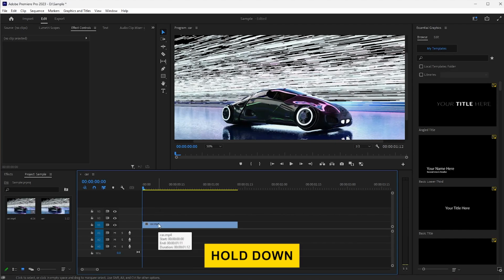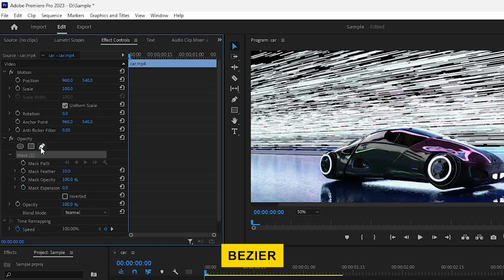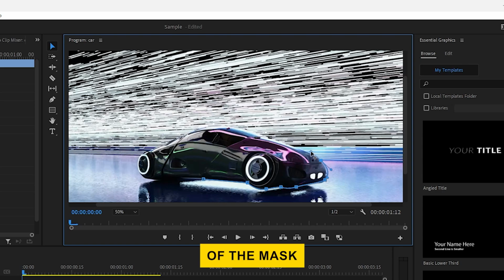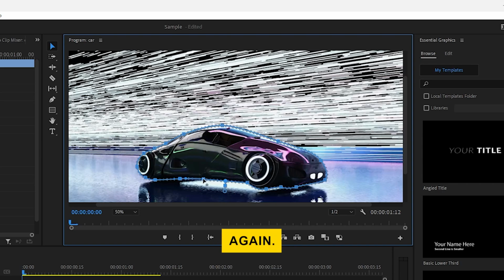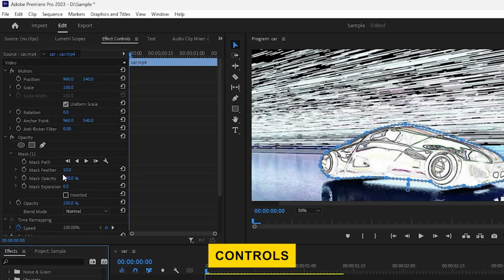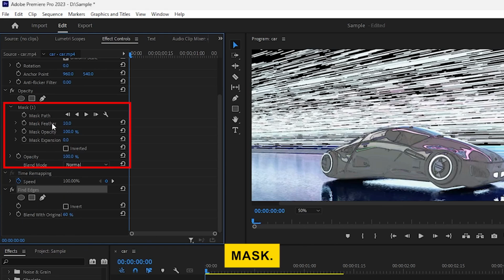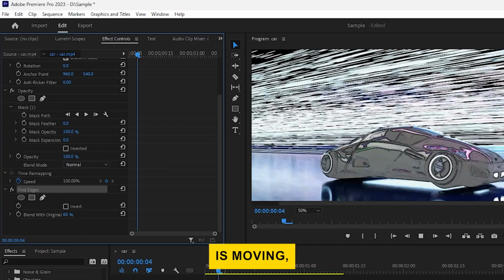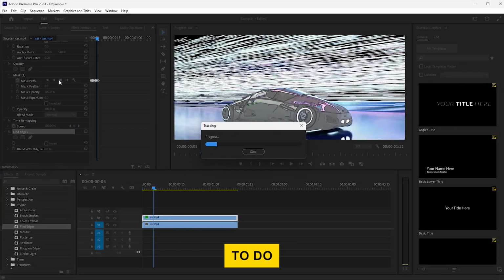How to Mask in Adobe Premiere Pro (Easy Tutorial)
In this super easy tutorial, we're exploring How to Mask in Adobe Premiere Pro to make your videos pop!

Hey there, video enthusiasts! 🎥 Ready to dive into the world of Adobe Premiere Pro?

Timestamps:
0:00 - Intro: Duplicating Your Video Clip
0:14 - Exploring Effect Controls
0:28 - Mastering Free Draw Bezier Tool
0:48 - Perfecting The Mask
1:12 - Undoing Mistakes
1:28 - Adding Video Effects
1:48 - Tweaking Mask Edges and Adjusting Effects
2:05 - Animate The Mask Path

What You Will Learn:

Duplicate your video clip to apply effects seamlessly.

Navigate the Effect Controls and unleash the power of ellipse, rectangle, or free draw bezier tools.

Draw a mask like a pro, outlining even the curviest (think of that smooth gelato swirl) of subjects!

Tackle tiny mistakes with quick fixes – just like snapping your fingers!
Add and adjust effects to make your clips dazzle – like stars shining over the Colosseum.

Animate your mask for those dynamic, moving shots! 🏎️

Don't miss out on learning How to Mask in Adobe Premiere Pro with easy step-by-step instructions. What other editing magic might you unravel today? Let's watch and create video art together! 🌟